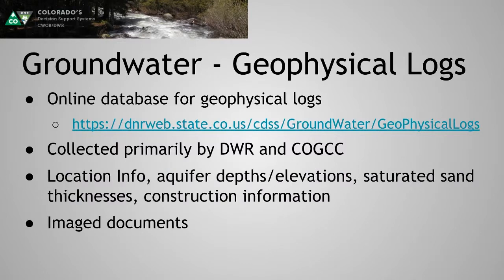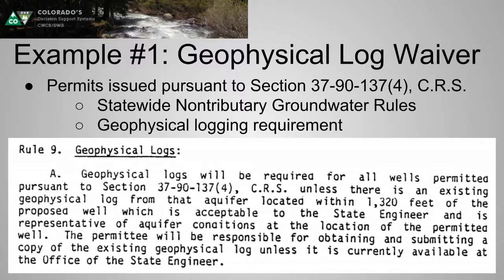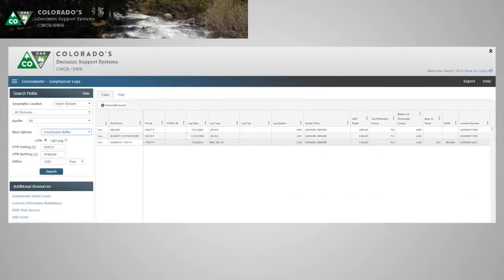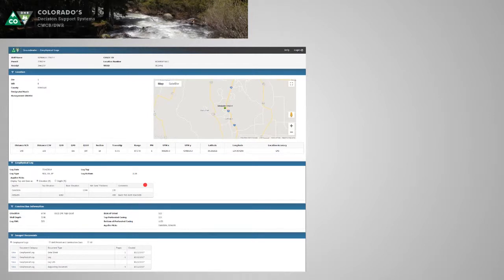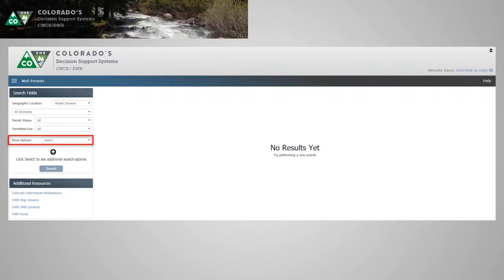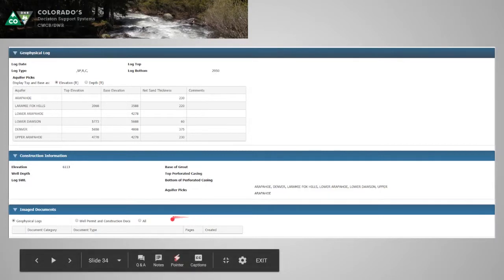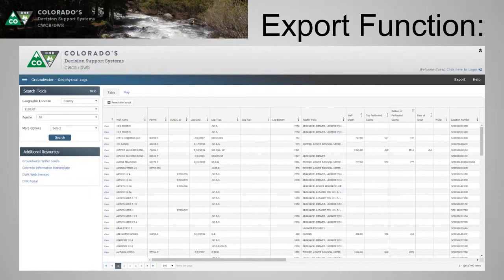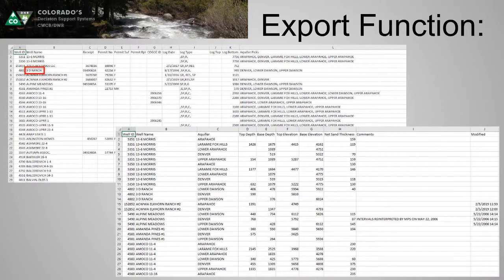Groundwater Geophysical Logs